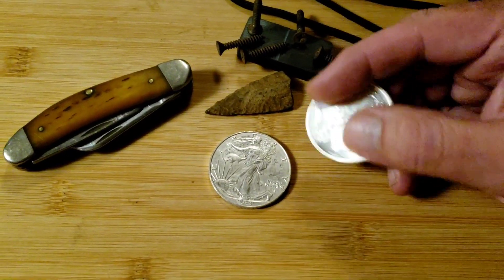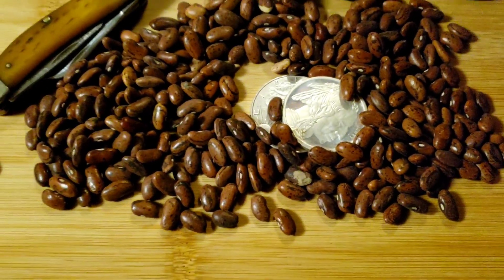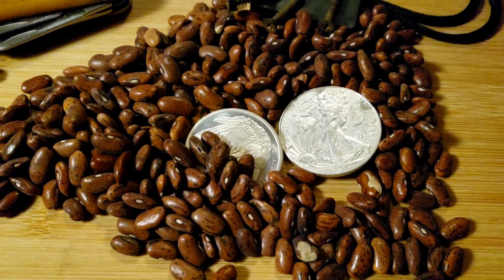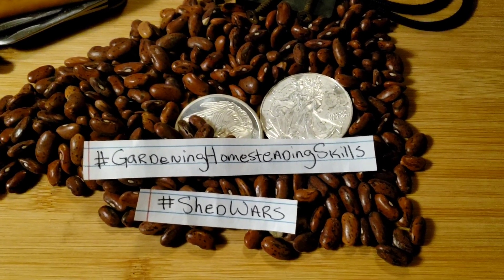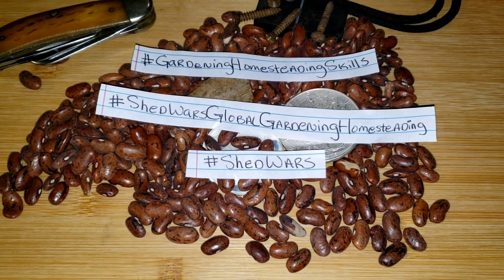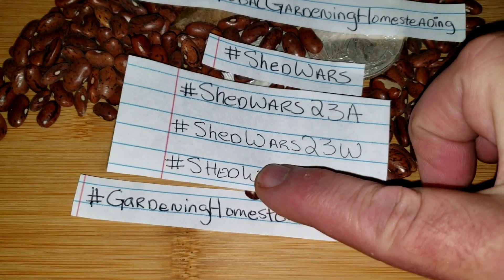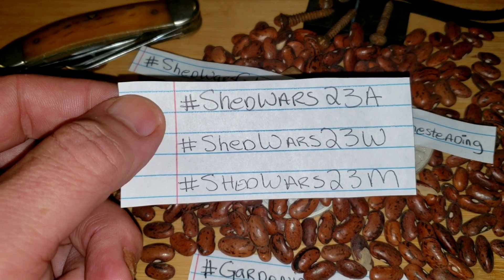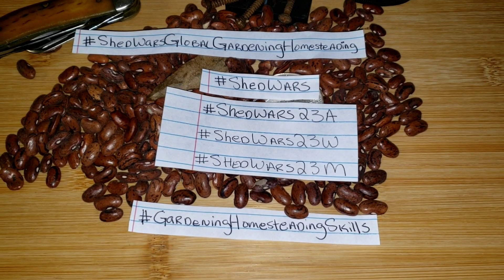ShedWars / Gardening Homesteading Skills Community Update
This is an important video to address the Shed Wars / Gardening Homesteading Skills Community. The experiment in going to a new name is over now, we will be staying with ShedWars! It's easier to stay and that's where 5 years of our efforts are!
This is the information you need to know as we go through a transitional time back fully into that name. Please use this video as an example of what we need going forward for our hashtags.
The first two on this video are only to fill in the first 3 hashtags as examples for what I would want to use to promote this video and are not required.

Thank you all for your time watching this and staying informed.